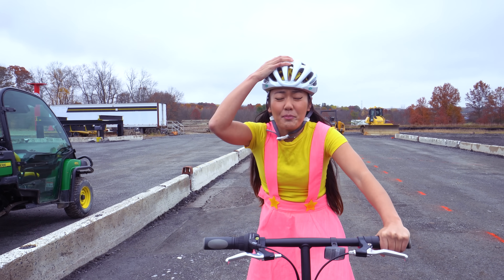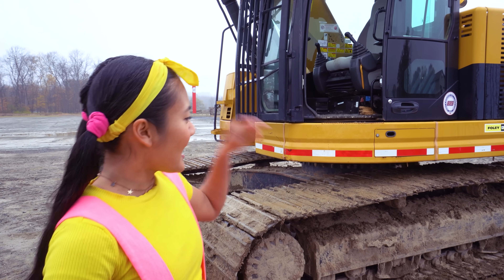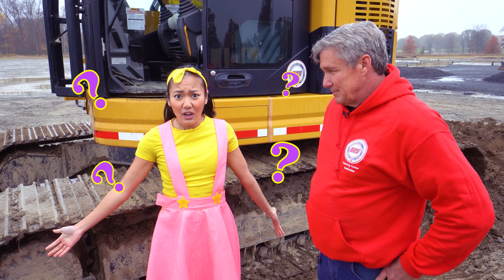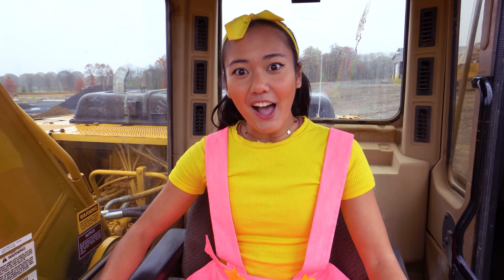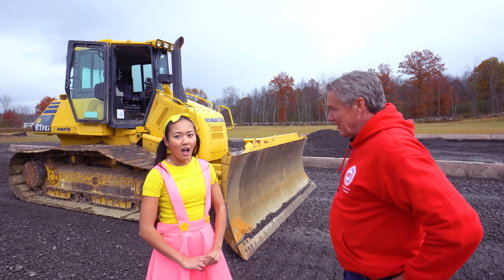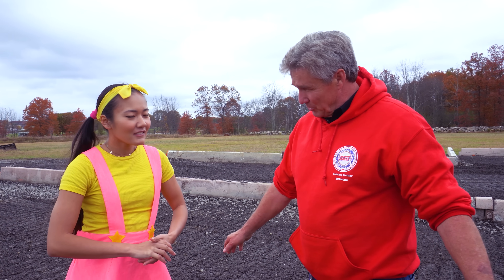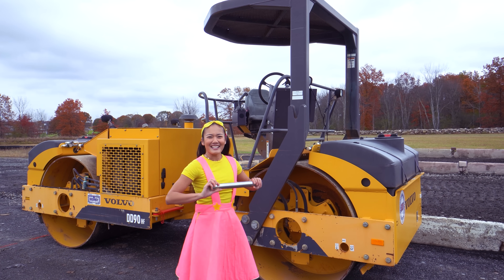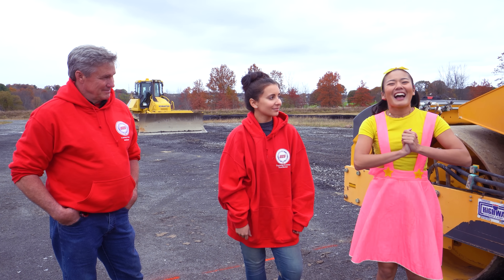Ellie Sparkles Learns About Construction Trucks | Educational Video for Kids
Ellie is learning how to be a construction worker by driving construction trucks like bulldozers, steamrollers, and excatavors to build a brand new road.  Let's show everyone that girls can be construction workers just like boys in this educational video for children.

Special thanks to all the men and women of Operating Engineers Local 825 NY/NJ!